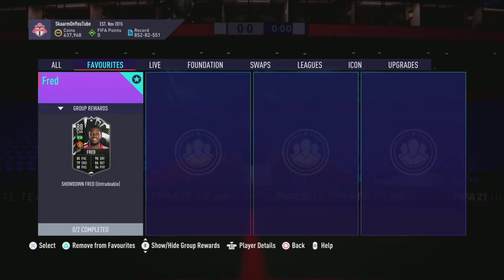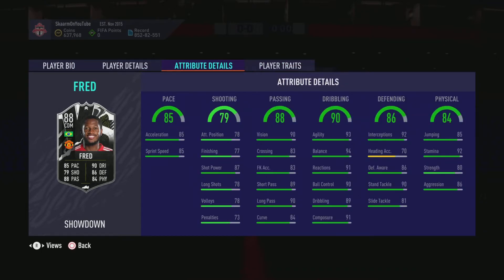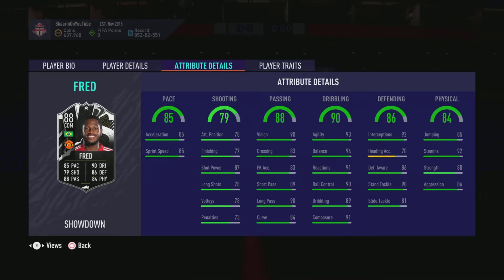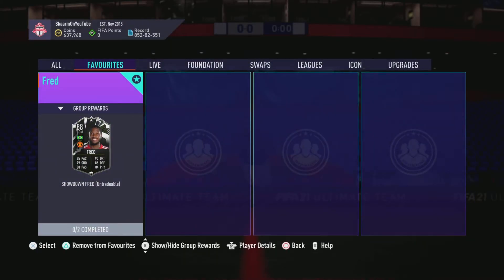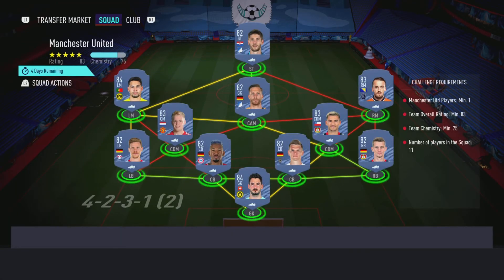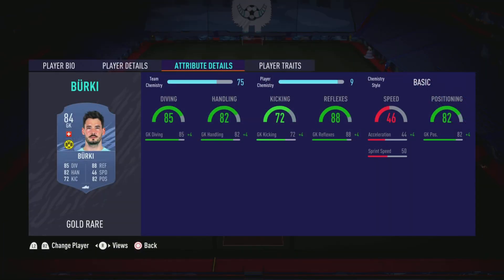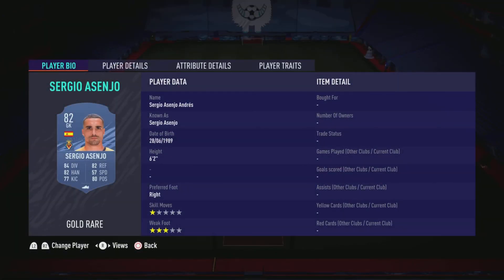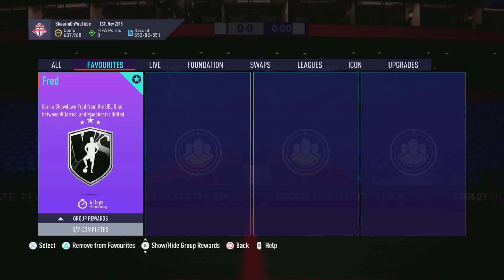Showdown Fred Sbc (Cheapest Way - No Loyalty)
This is the CHEAPEST POSSIBLE WAY for the Showdown Fred Sbc for ONLY 135K (No Loyalty - Fifa 21 Ultimate Team)